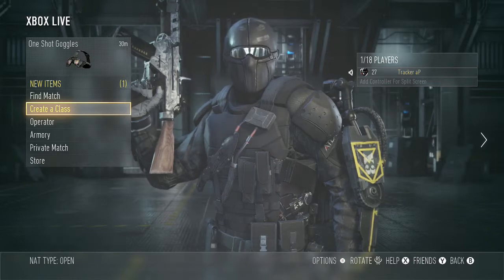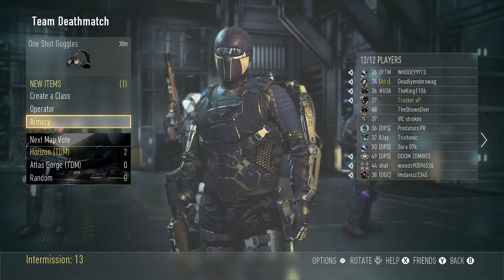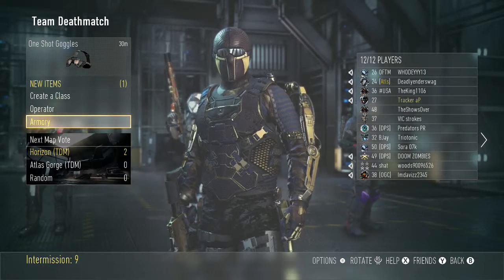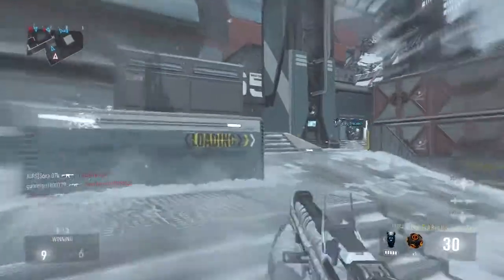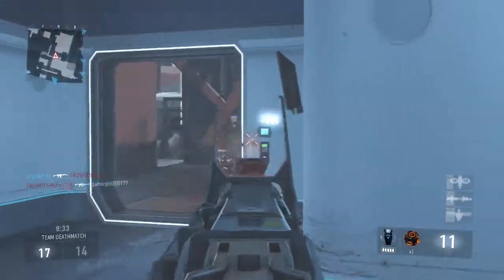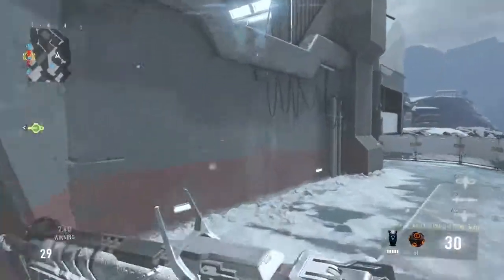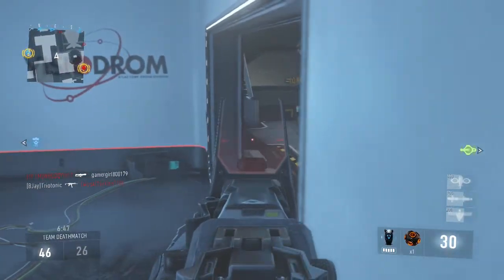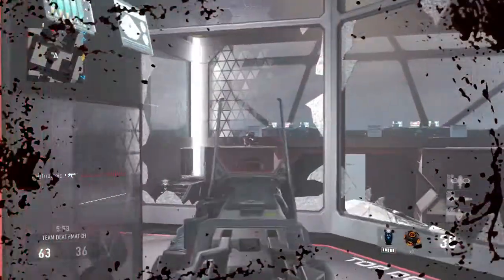Elite Weapons Destroy!!!